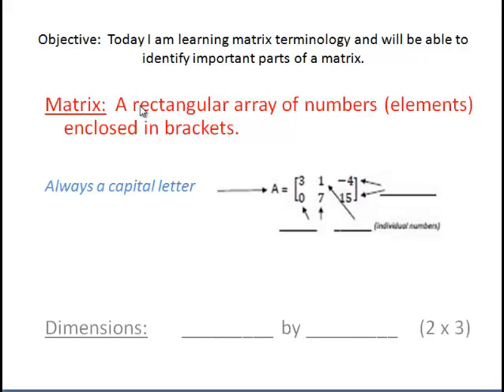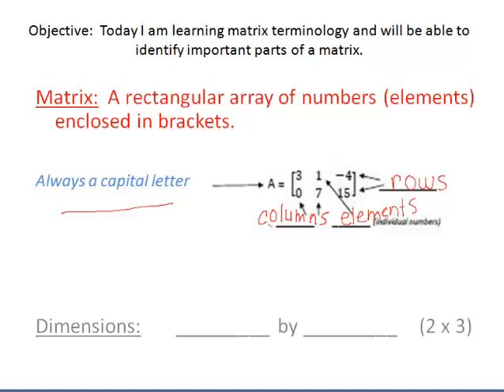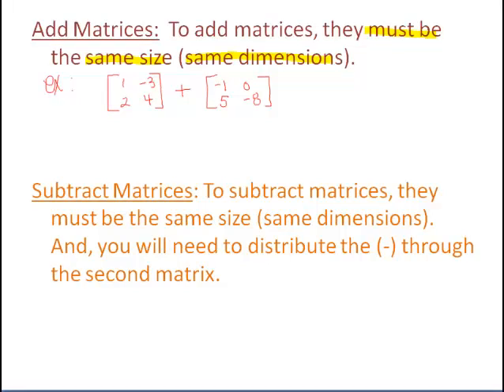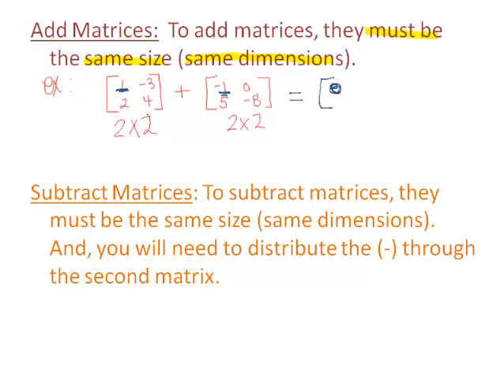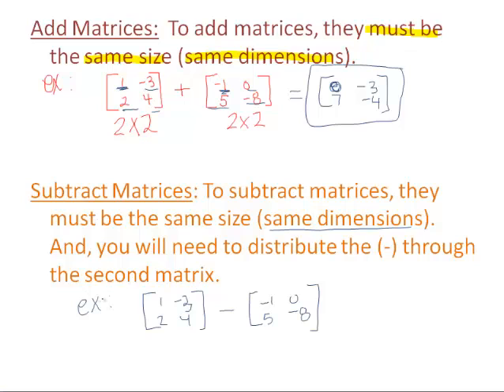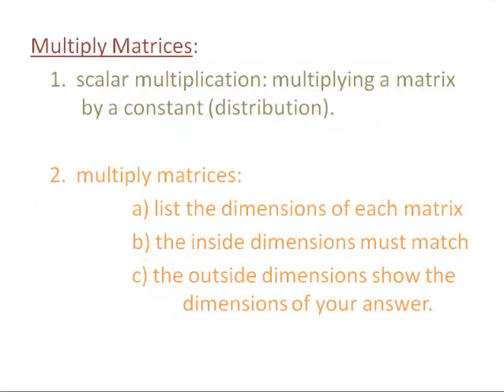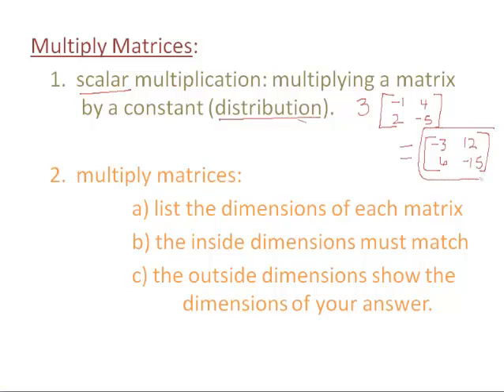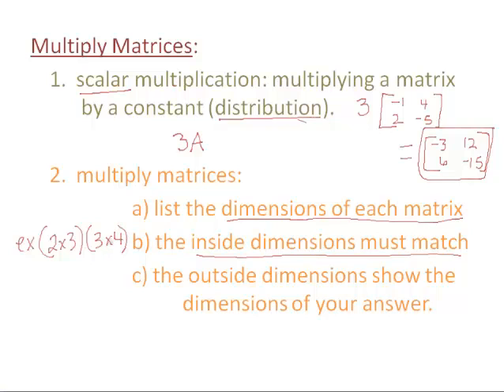2-5 intro to matrices